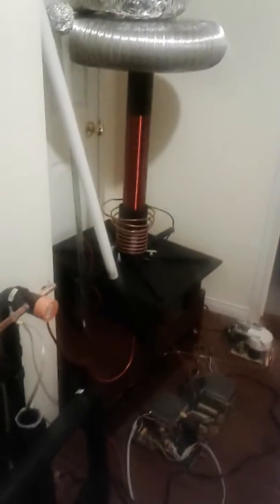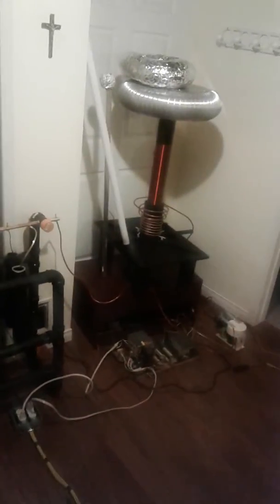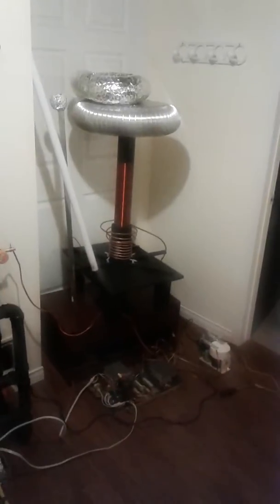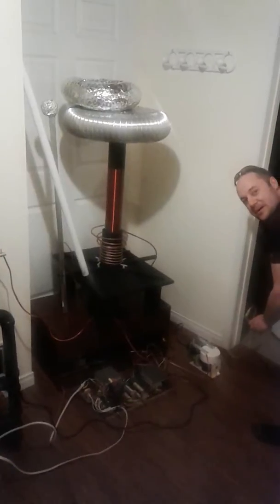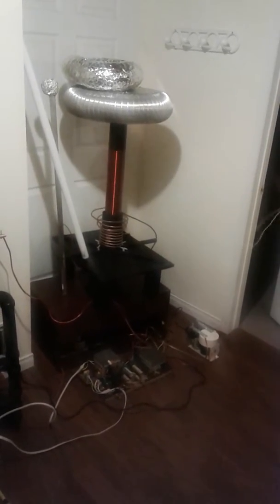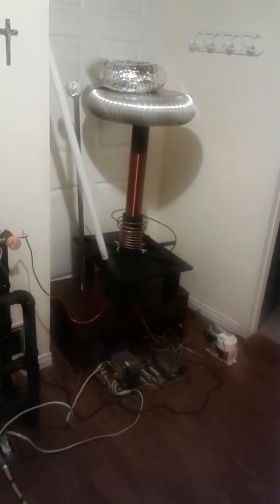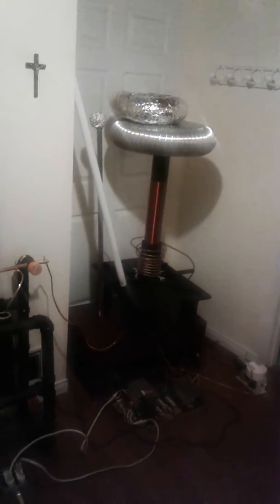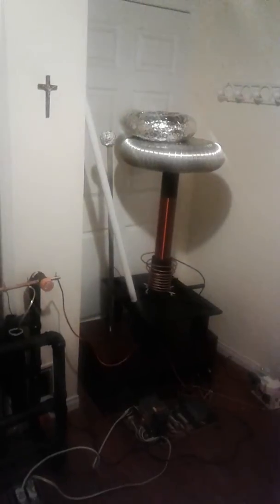High voltage tesla coils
Electrical science